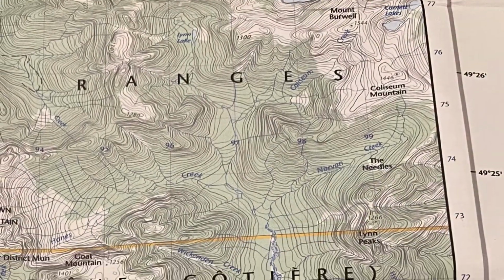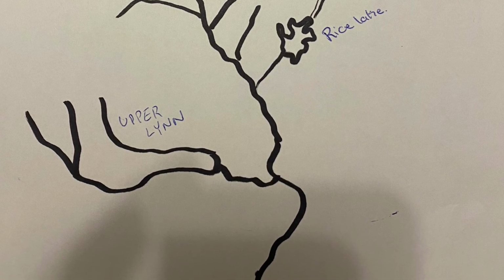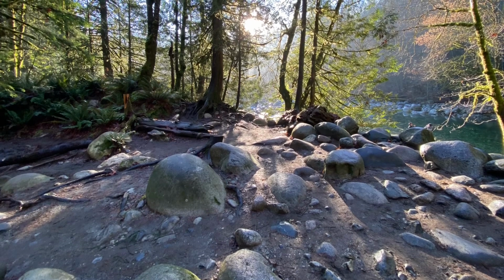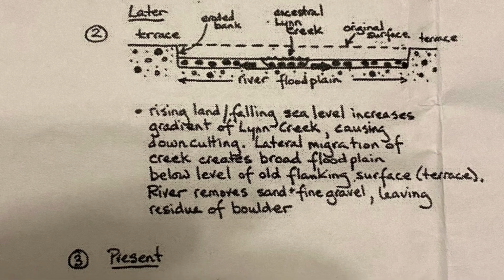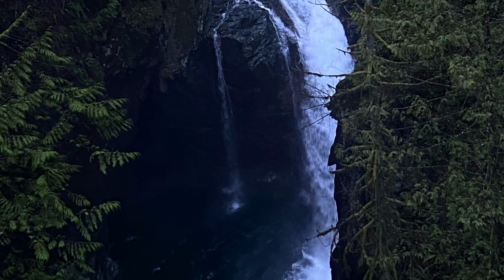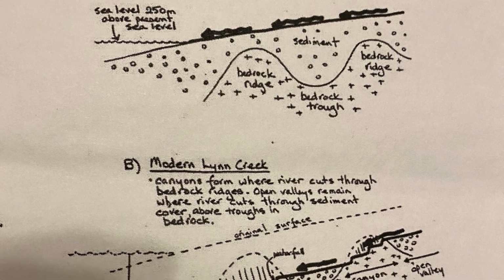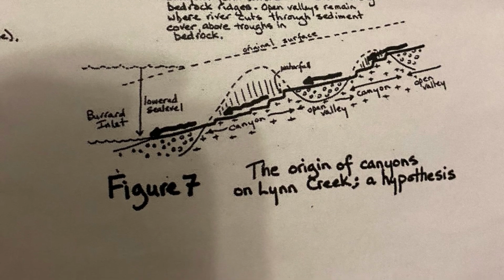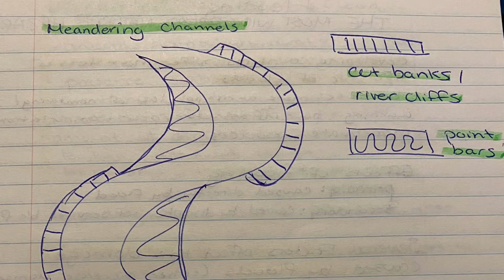GEOLOGICAL PROCESSES OF LYNN CREEK (GEOG 112 project)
This is a geography 112 Physical Landscapes project for Kevin Leung’s Fall 2024 class.
This video outlines the main processes causing change to the landscape of Lynn Creek located in North Vancouver BC